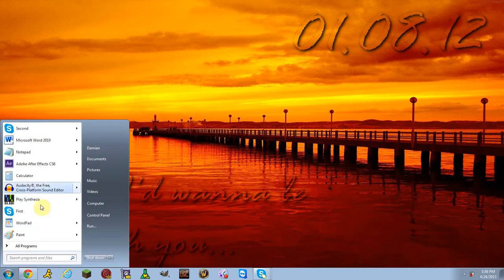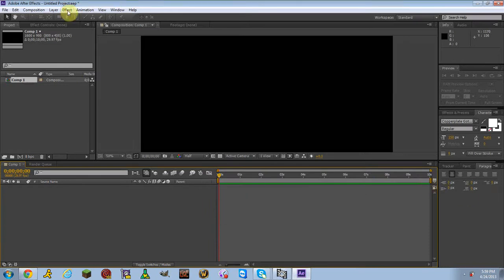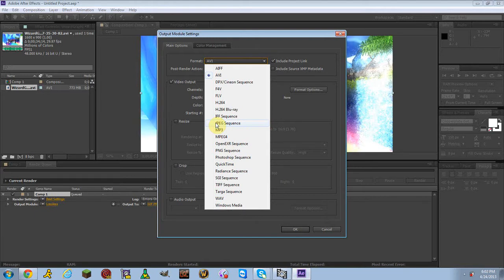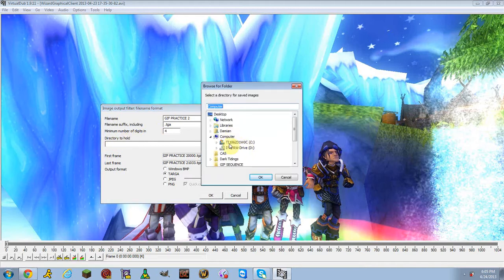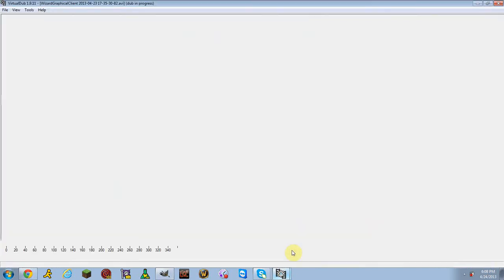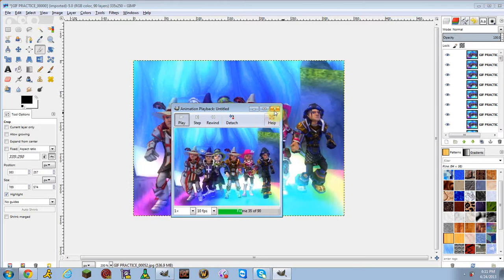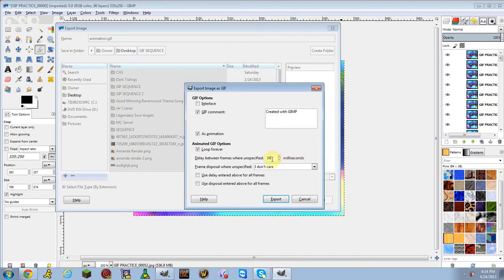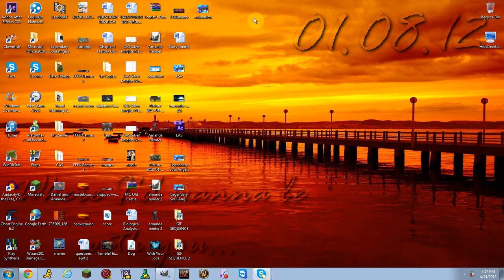How To: Turn A Video Into An Animated Image With Image Sequencing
A quick and easy how-to guide for converting a recorded video file into an animated GIF image with image sequencing.